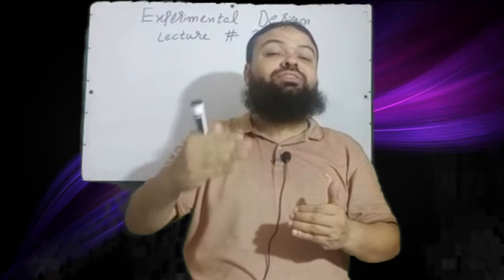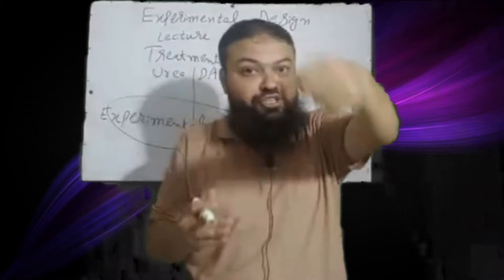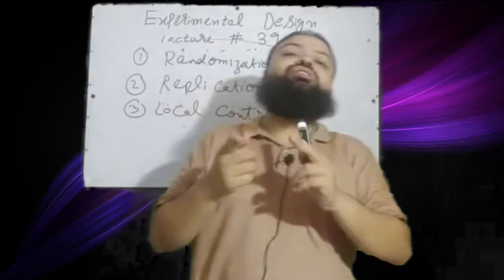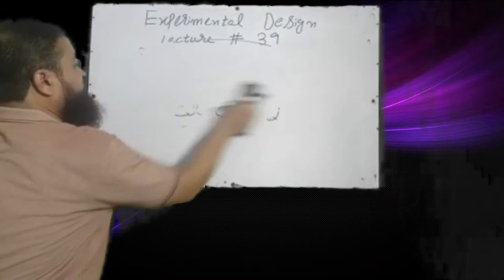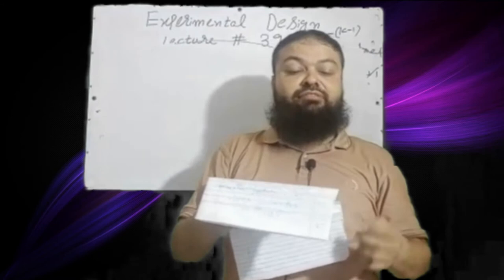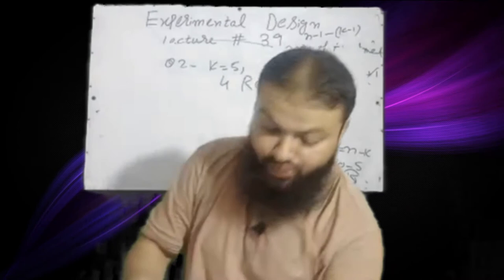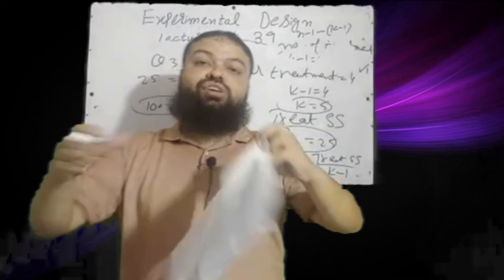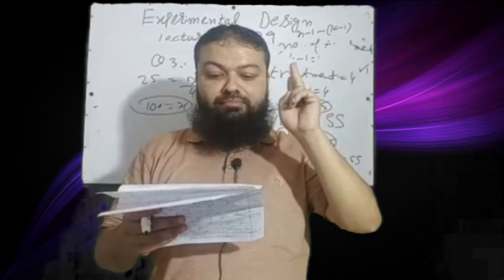Experimental Design Class 1 | Professor Hassan Humayun Khan